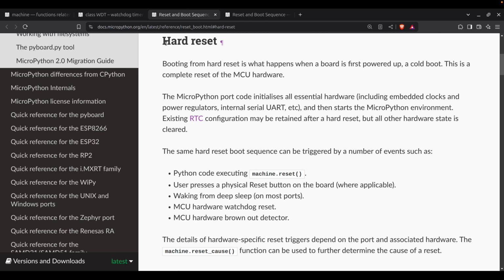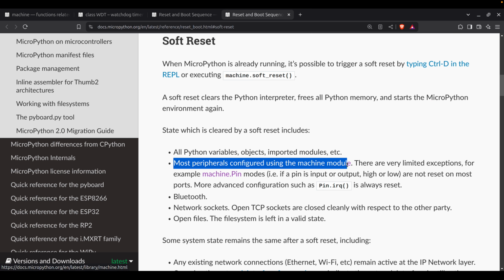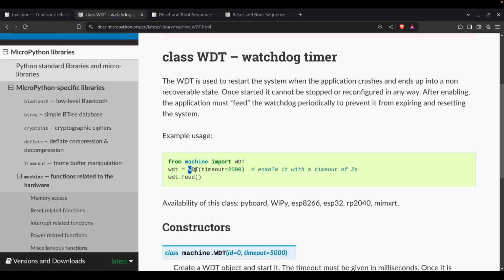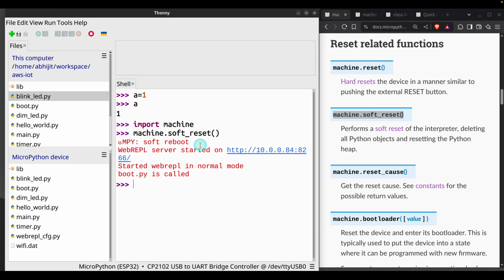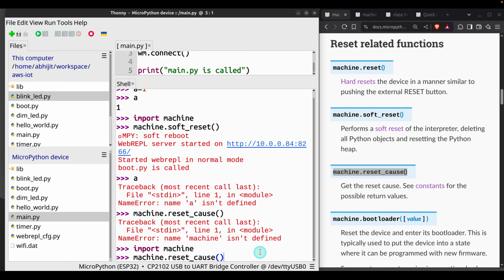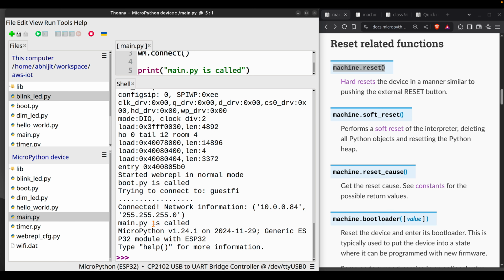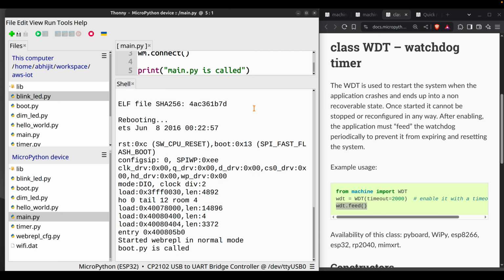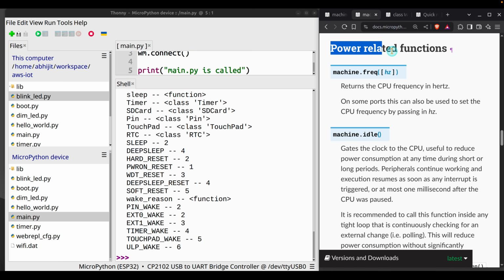Soft/Hard Reset & Watchdog Timer (WDT) | Micropython Machine Module - Learn aws &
This video talks about basics of hard/soft reset and Watchdog timer WDT of micropython machine module.